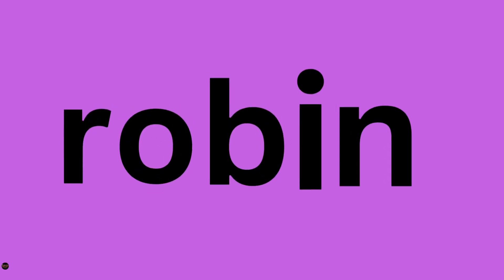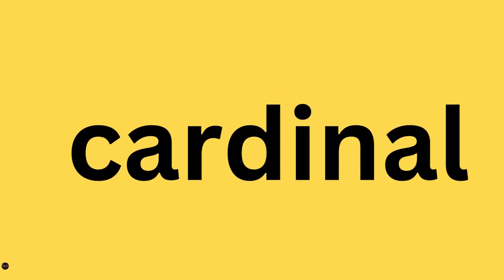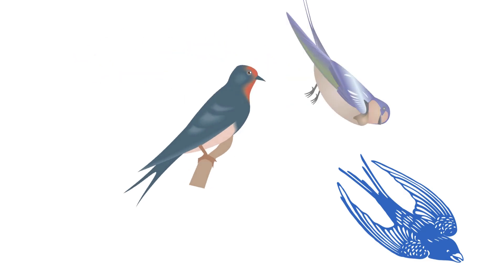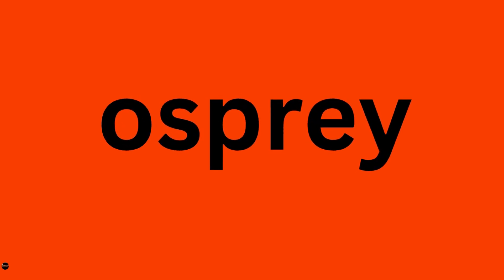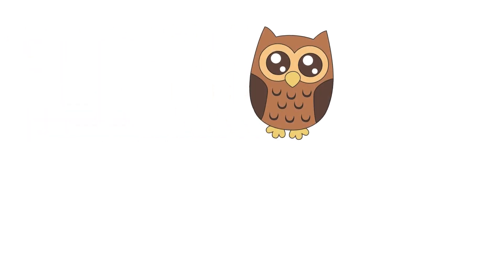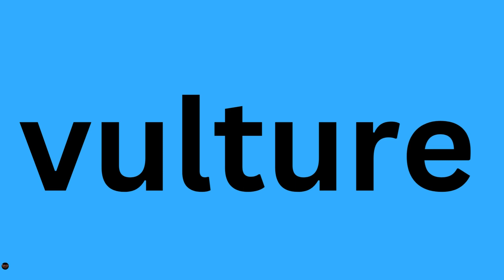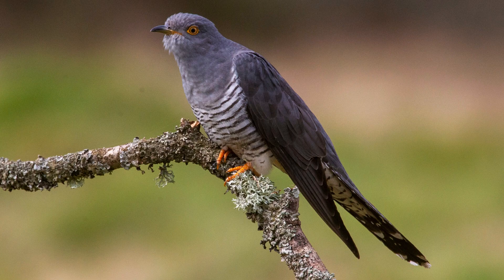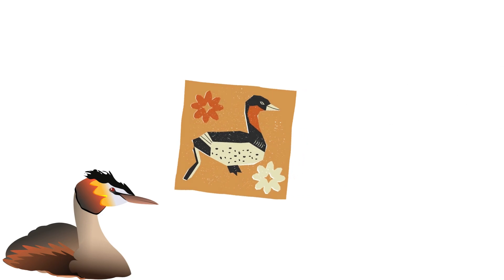Let's Learn Bird's Name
Let's Learn Bird's name. This is an educational Video. Let's learn with Fun.
Thank you for giving me your precious time.